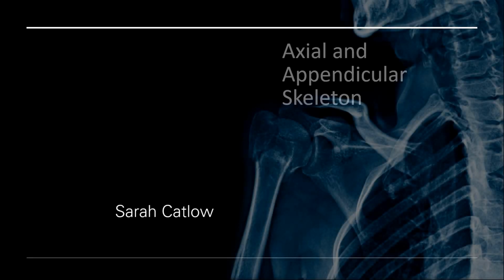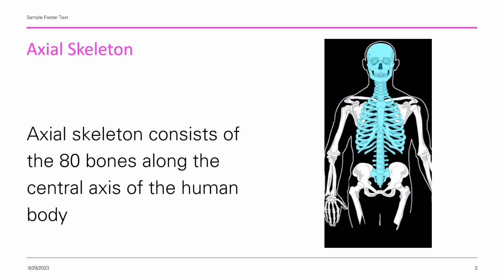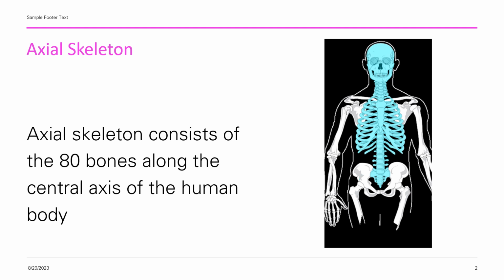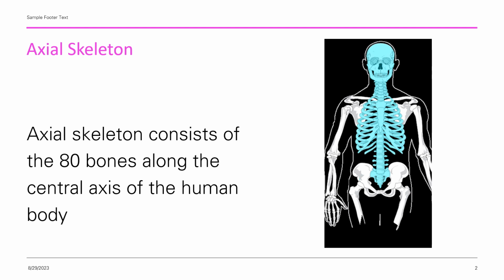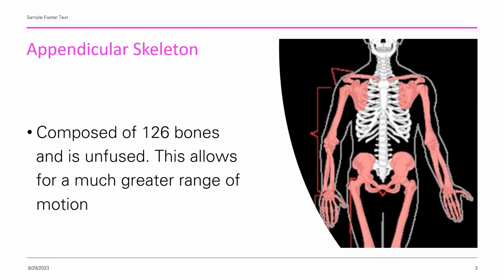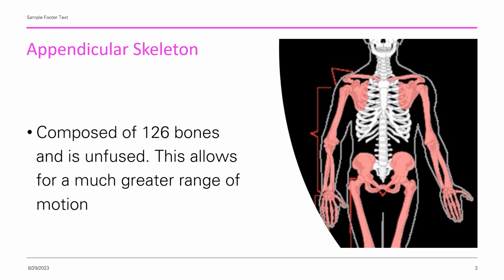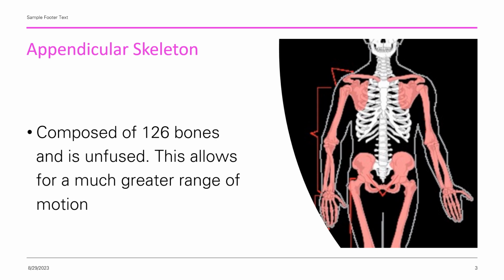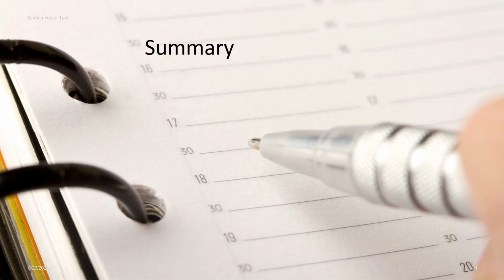The Axial and appendicular skeleton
Welcome to a brief overview of the Axial and Appendicular Skeleton! In this video, we'll explore the fundamental components of the human skeleton and its significance, especially in the context of sports therapy.